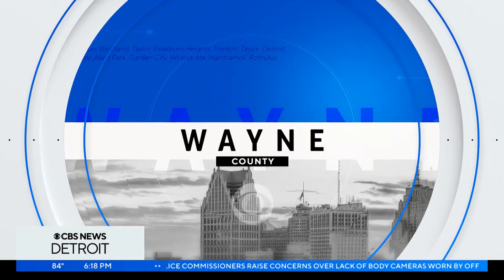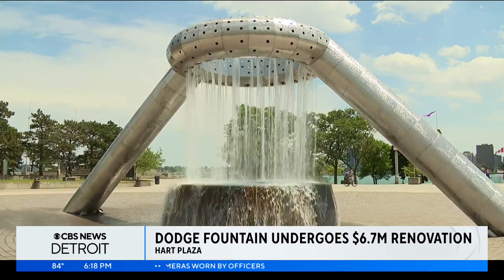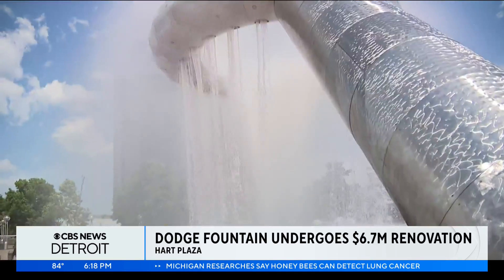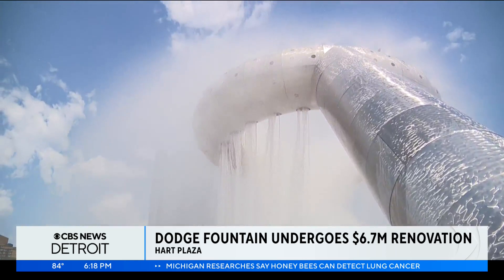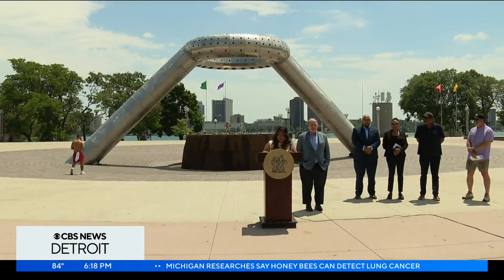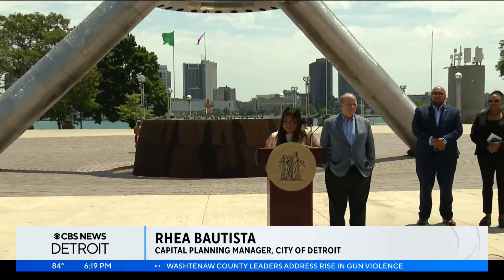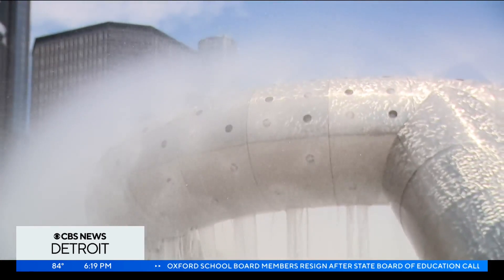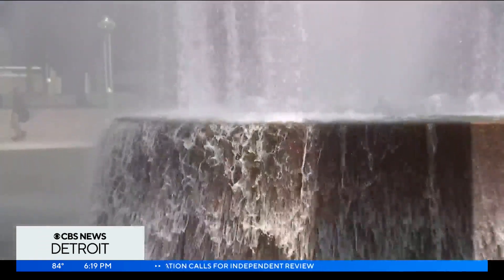Dodge Fountain in Detroit undergoes renovation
After sitting inactive for nearly a decade, the Horace E. Dodge and Son Memorial Fountain in Hart Plaza is back up and running.